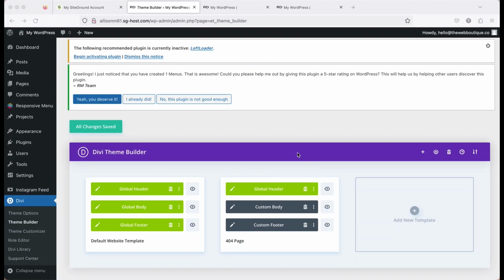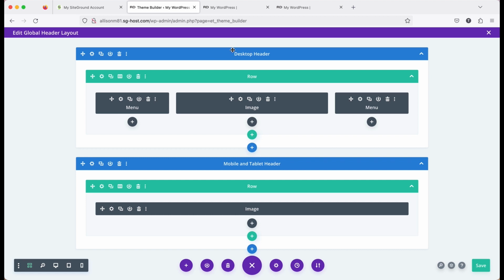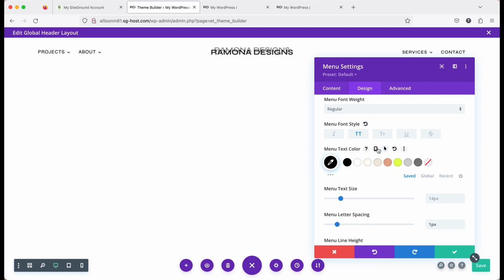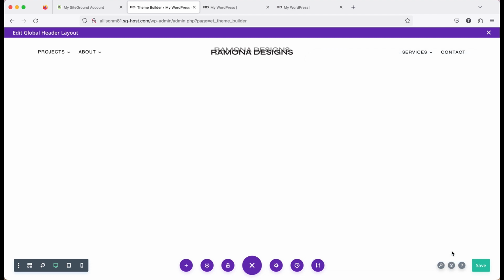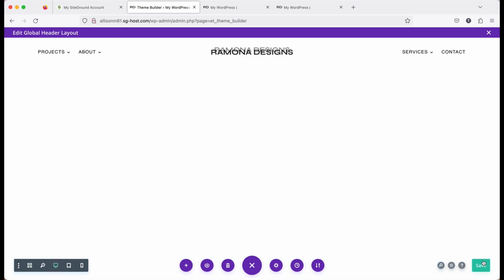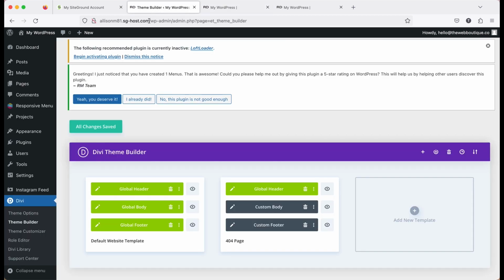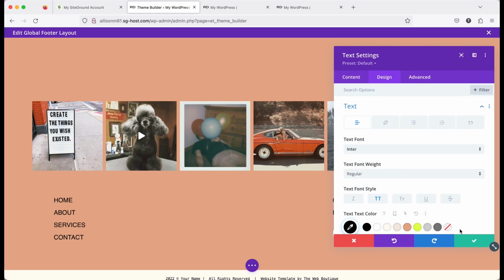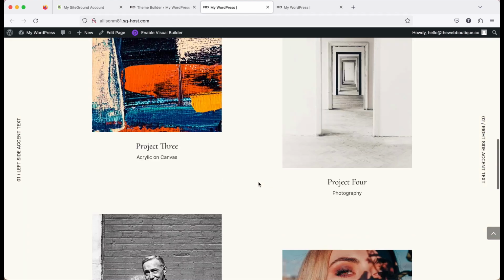How to Update Header & Footer Styles Using the Divi Theme Builder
In this tutorial, I will show you how to update the fonts and colors in the header and footer of the Ramona WordPress Child Theme using the Divi Theme Builder. (child theme created by The Web Boutique)